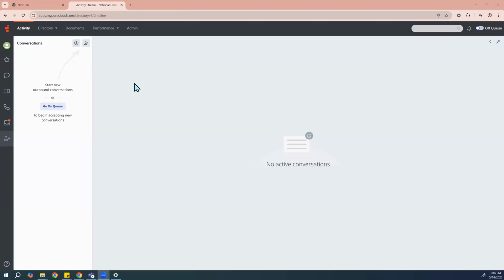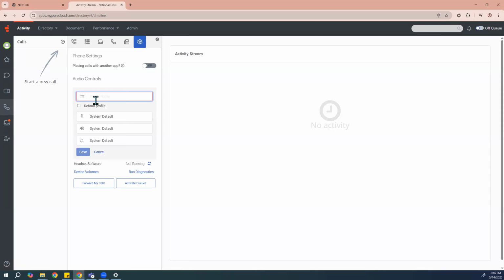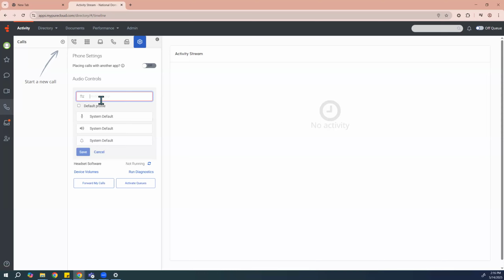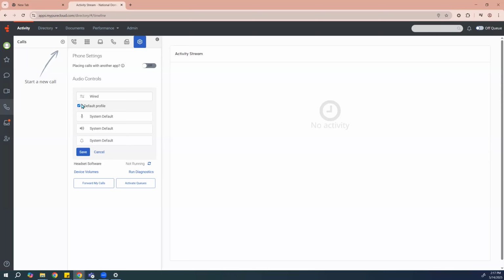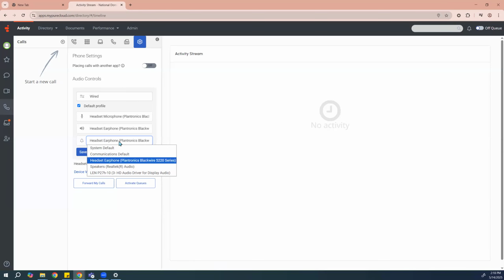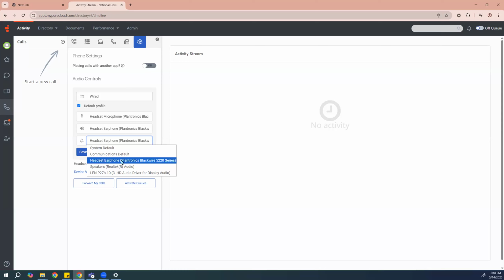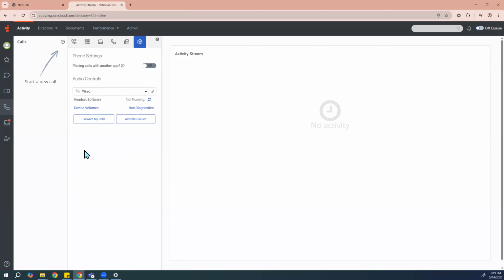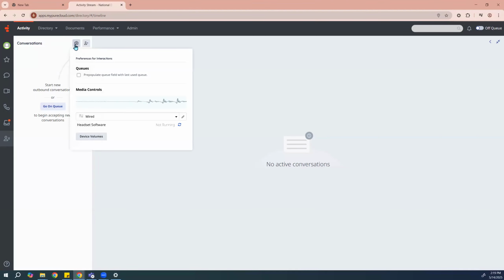Genesys Tech Training: Headset Set up